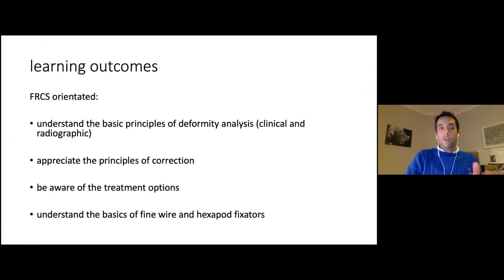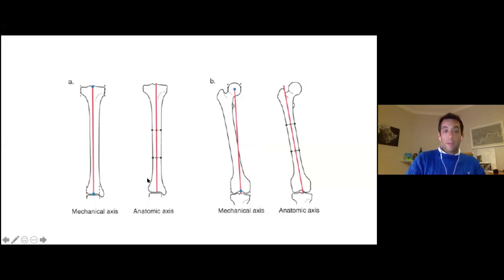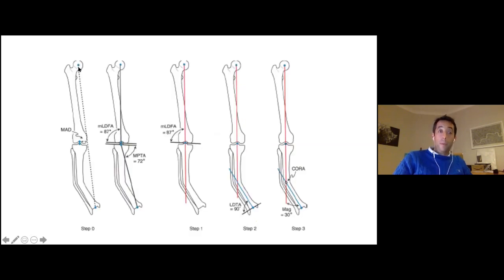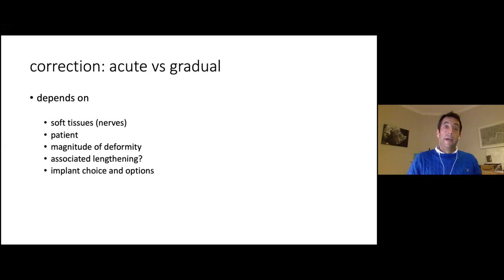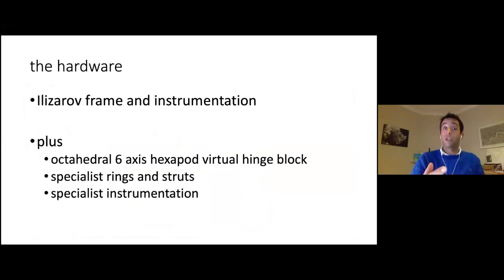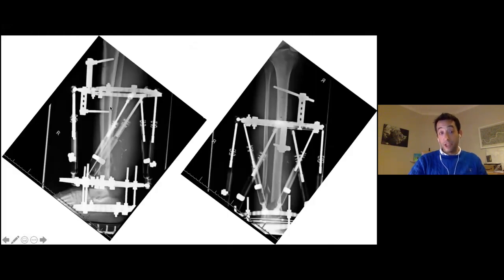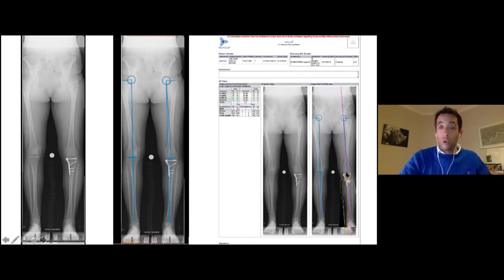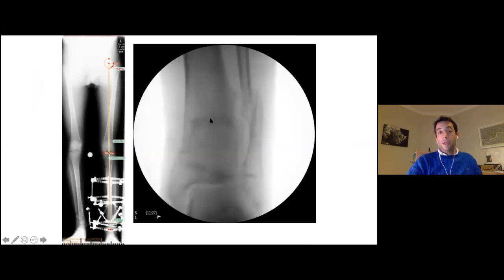Principles of deformity correction for the FRCS